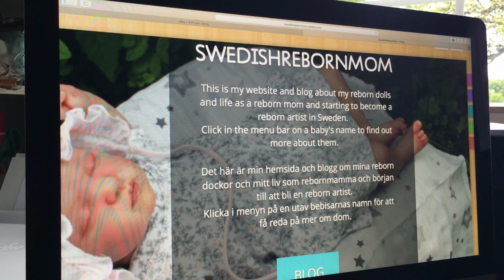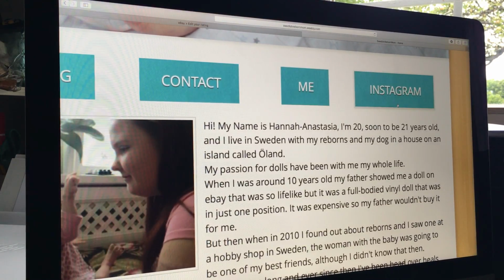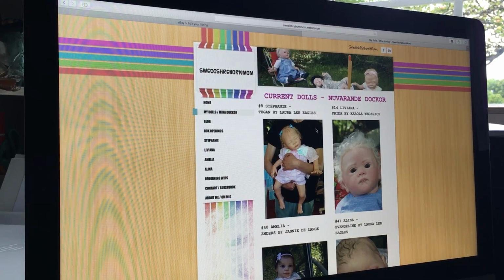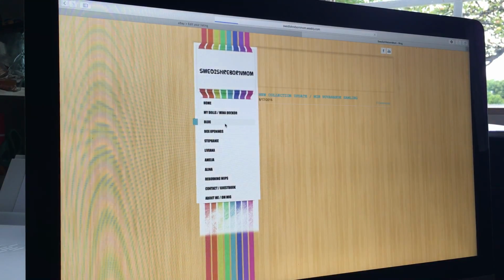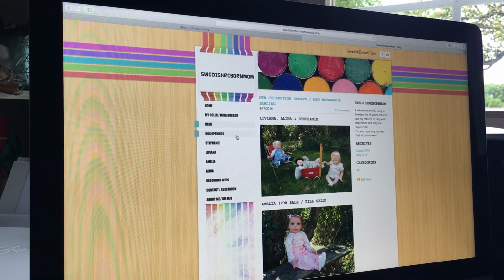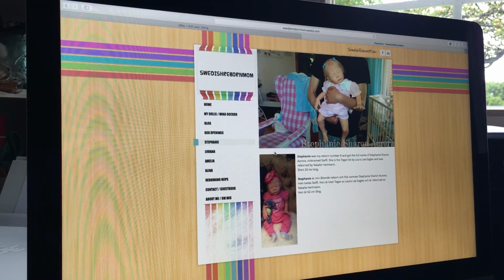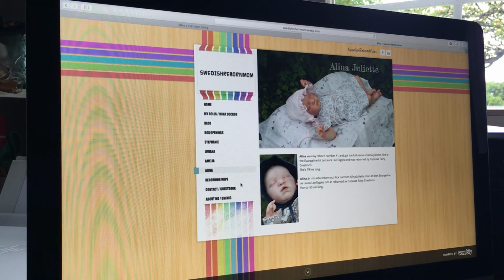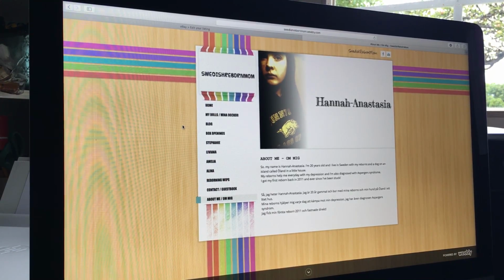My REBORN BLOG / WEBSITE!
This video or these dolls are Not intended for children.
The dolls are unique collectors items and this videos purpose is to share with my adult friends in the community.

I'm trying out my blog again, go check it out :)

Current collection:
Stephanie: Tegan by Laura Lee Eagles
Liviana: Frida by Karola Wegerich
Amelia: Anders by Jannie de Lange
Alina: Evangeline by Laura Lee Eagles